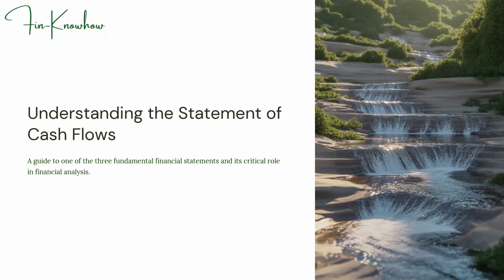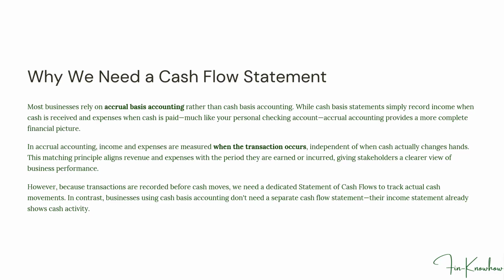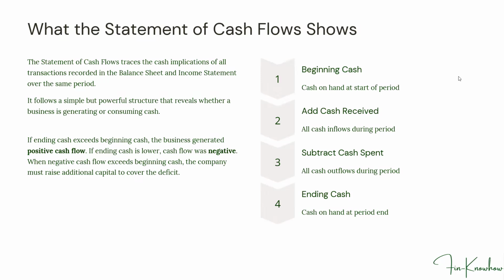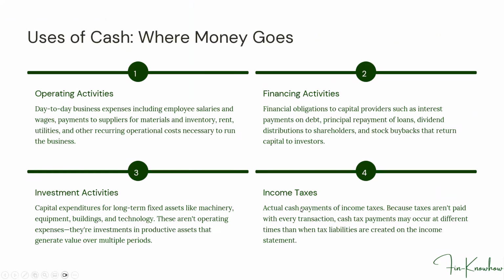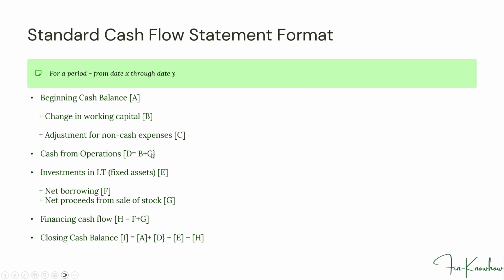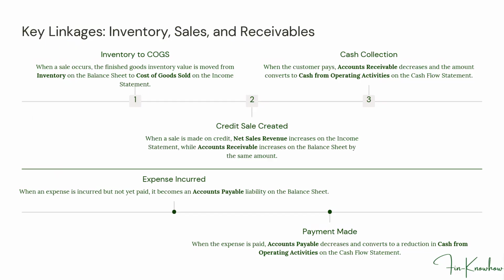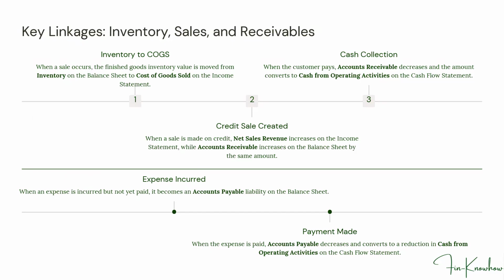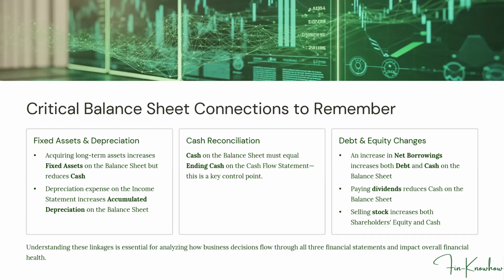Statement of Cash Flows Explained | Understanding Cash Flow, Operations, Investing & Financing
Learn how to read and understand the Statement of Cash Flows—one of the three essential financial statements every finance professional, investor, and business owner should master.

In this lesson, we explain why the cash flow statement exists, how it complements the balance sheet and income statement, and how to interpret cash generated from operating, investing, and financing activities. You'll also see how transactions flow through the financial statements and why cash—not just profit—is critical to evaluating a company's financial health.

In this video you'll learn:
- Why the statement of cash flows is necessary
- Accrual accounting vs. cash accounting
- The structure of a cash flow statement
- Operating, investing, and financing cash flows
- Positive vs. negative cash flow
- How the cash flow statement connects to the balance sheet and income statement
- Real-world examples of receivables, payables, depreciation, and fixed assets

Whether you're studying accounting, preparing for finance interviews, or building a stronger foundation in financial statement analysis, this lesson provides a practical overview of one of the most important financial reports.

Please leave any questions you may have in the comments.